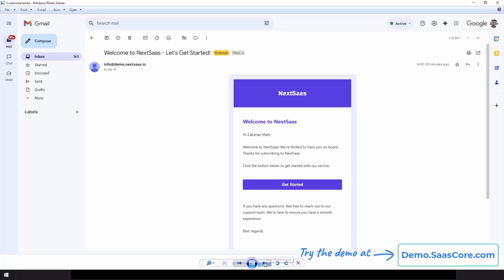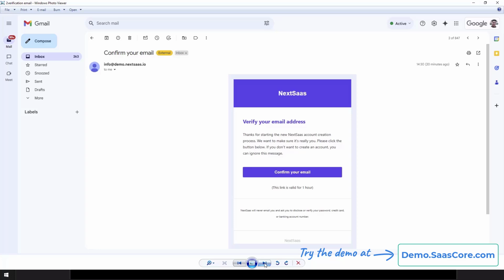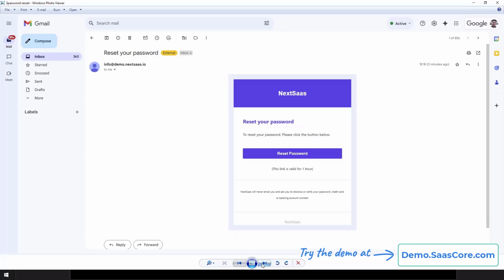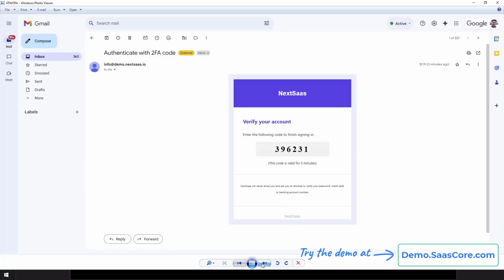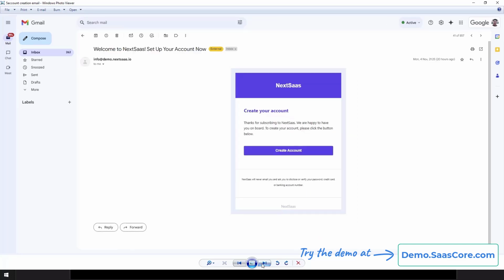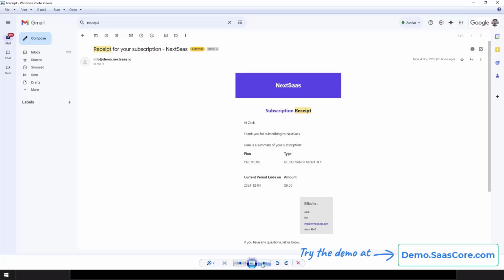SaasCore - Emails (Next.js Saas Boilerplate)